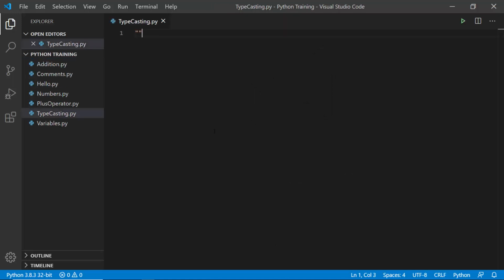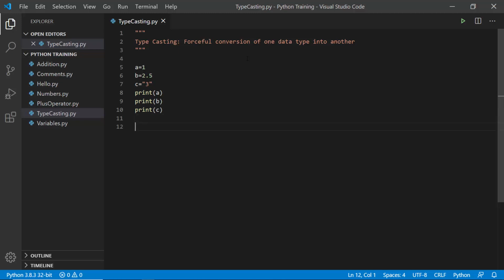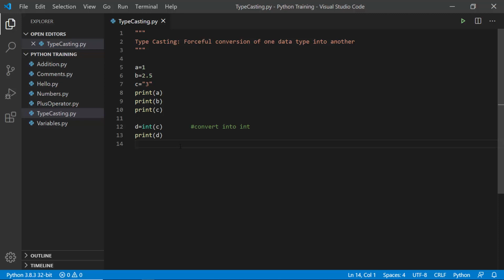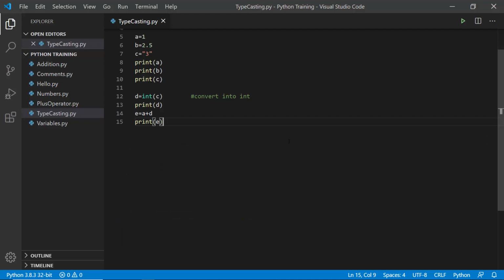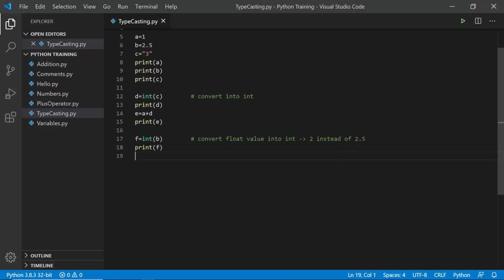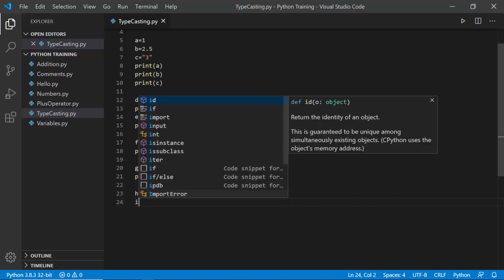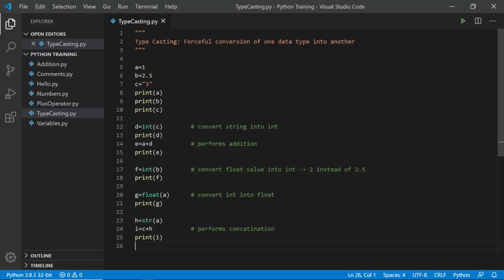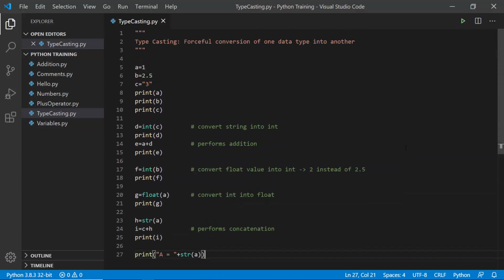Type Casting in Python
In this video, you will learn about type casting in Python

Regards.